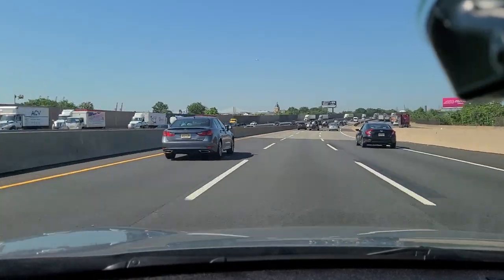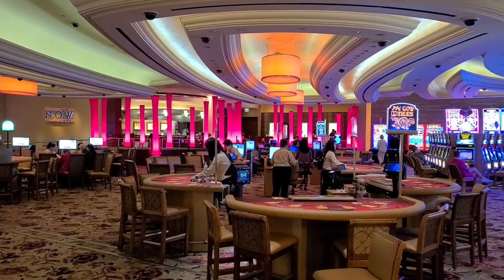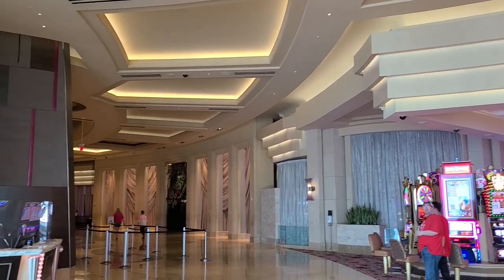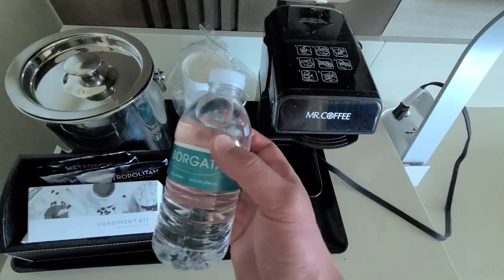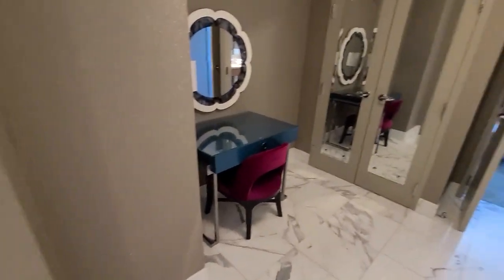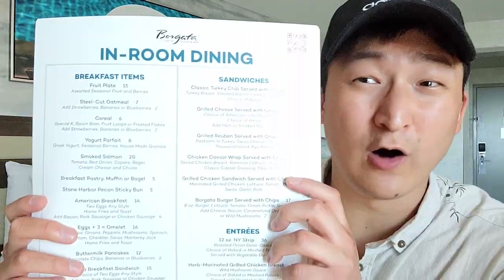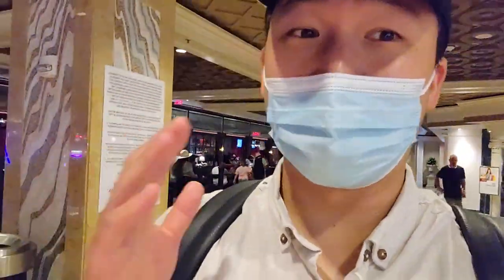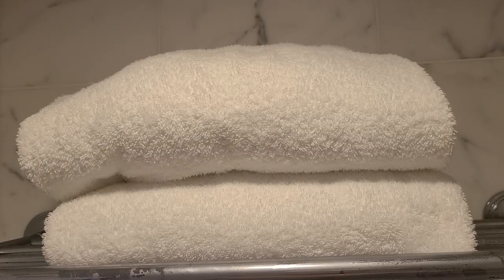The LUXURIOUS BORGATA HOTEL! Casino and SUITE TOUR in Atlantic City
In this episode of UA Eats, I stayed at the luxurious Borgata Hotel and Spa in Atlantic City, NJ! I was able to get a great deal on a Fiore Suite, with a king sized bed and a beautiful marble-covered bathroom. Check out this video, where we tour the beautiful Borgata lobby, play some casino games, eat at the Grand Borgata Buffet, and order some delicious room service! It's definitely one of the best hotel casinos in Atlantic City and one of the best hotels in New Jersey overall! If you can afford to splurge on a luxurious hotel give the famous Borgata casino hotel a try sometime!

Hotel Deets:
Borgata Hotel, Casino & Spa